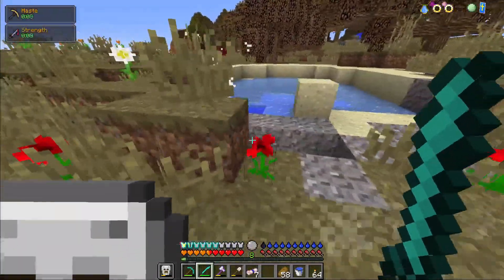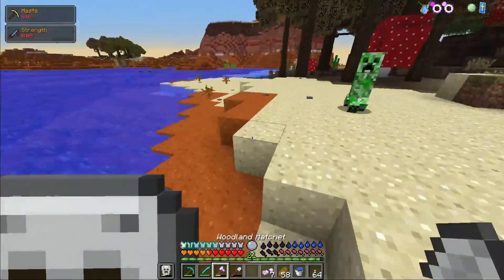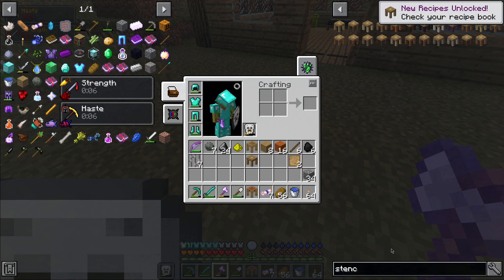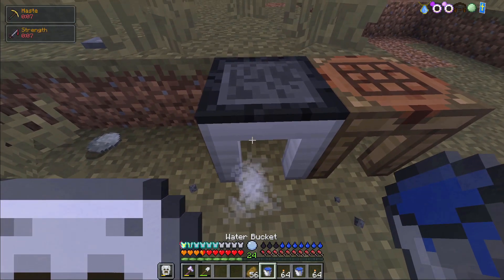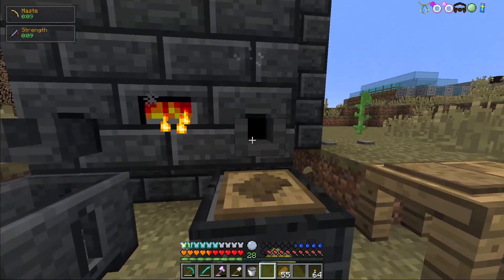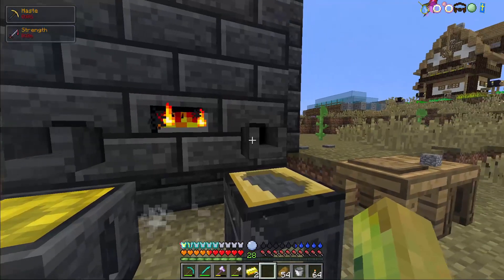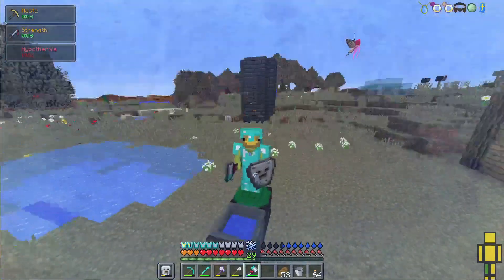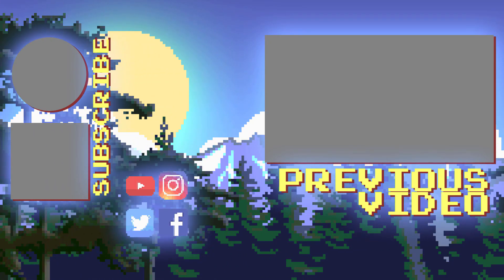Building A Tinkers Construct Smeltery! | RLCraft S2 Ep: 18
Its finally time to build a Tinkers Construct Smeltery! This is something I probably should've done for quite some time now to be honest. There are many new things to do with this mod as I have yet to see what the updated version of this mod holds and I am excited!

Minecraft, RLCraft, Call of Duty, CS:GO, and so much more! I'm TheKiwiGamer and I love playing most any kind of games out there and I love sharing my experiences anyone who would like to watch! It helps me out immensely and I appreciate it like crazy!